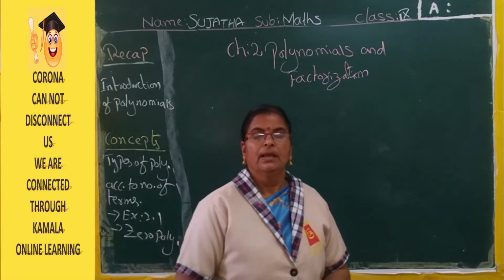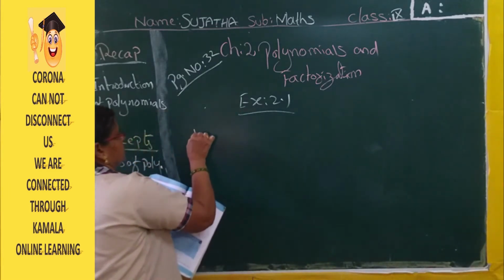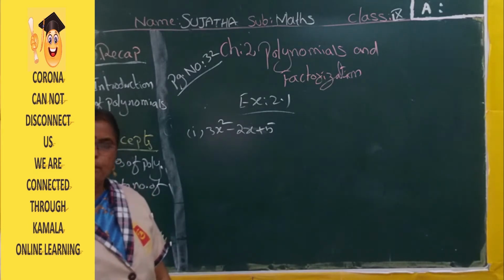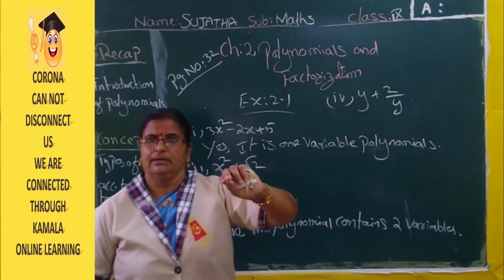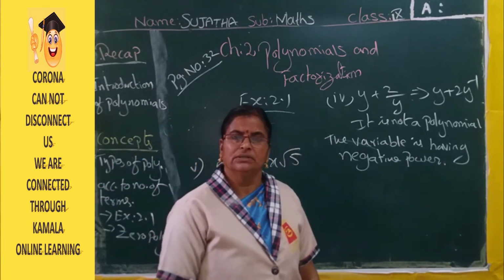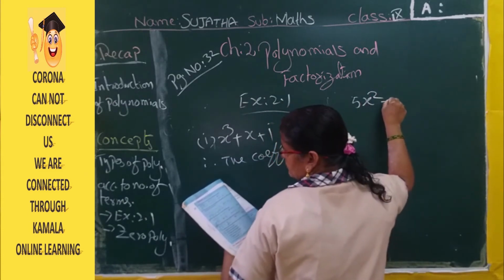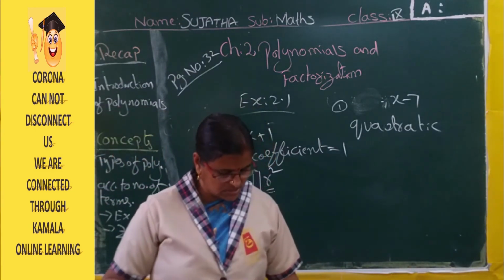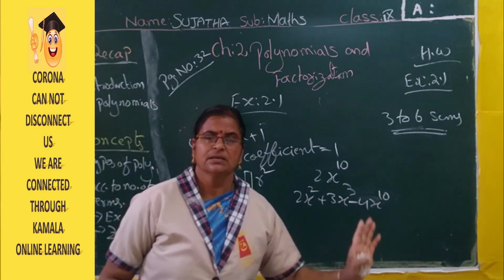9TH_CLASS_MATH_CH2_PT2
kamalaonlineprogram
Hello Children!
Good Luck!
HAPPY LEARNING!